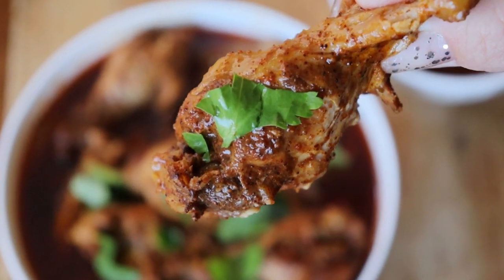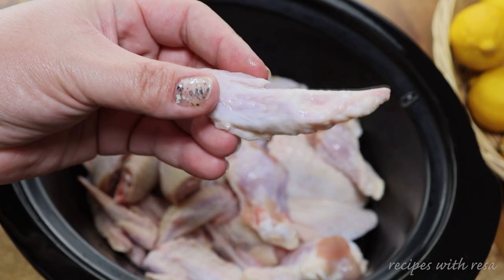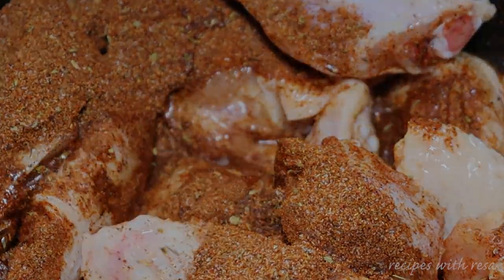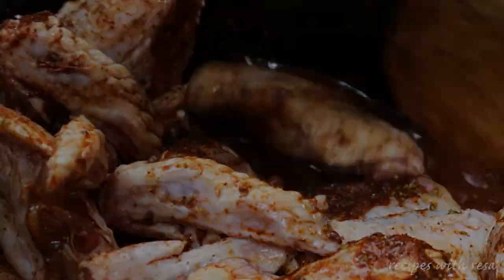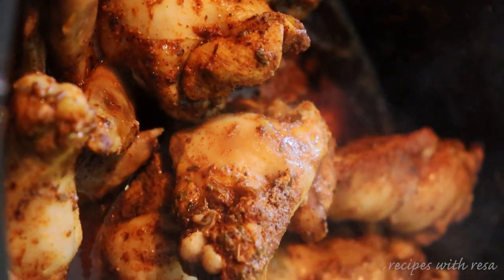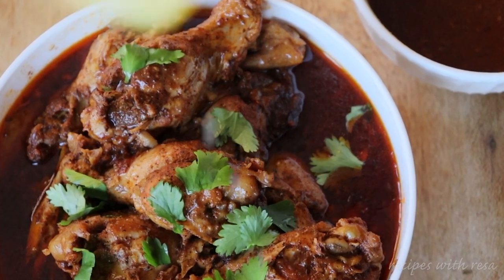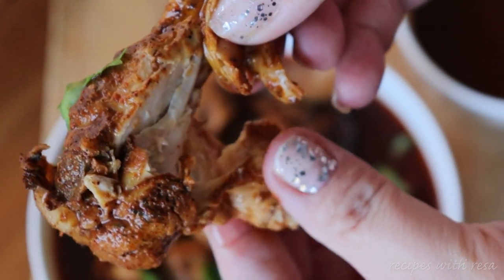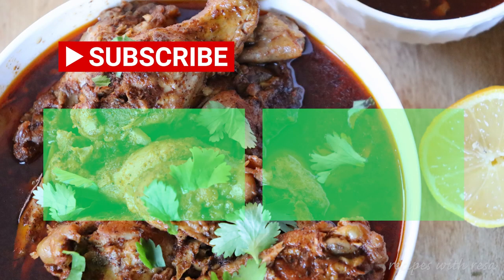Birria Wings in the Slow-cooker! Using all dried spices.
Hey everyone! Here is the recipe for my Birria wings, so fast and easy guys.

Wings of choice, I used all the parts even the tips. I didn't eat the tips, but they added so much flavor to the recipe. This would work with any chicken, or in fact anything you want to taste like birria.

1 teaspoon of the following per pound of chicken wings
guajillo, ground
arbol, ground
pasilla, ground
new mexico, ground
annatto, ground
garlic powder
onion powder
pepper
oregano
salt
I also used around 1 cup of water, depending on how much sauce you like add more or less.
2 chipotles peppers
1 bay leaf
Optional, lemon, and cilantro

Toss the wings, spices, water and chipotle in the Crock-Pot, cook on low. I cooked mine for around 3 1/2 hours, and checked from doneness at around the 2 hour mark. This will all depend on how you like your slow cooked wings. If you want them nice and firm, then I would recommend pulling them as soon as they reach the internal temp that you like. 165 is the recommended minimum, that's up to you. Use the sauce for dipping :) Or pour it over rice for the ultimate experience:)

Do you believe we all have a purpose?
My answer
Yes, to grow and fix all that you fear. I guess a little deep today  😜

Equipment used in video:
Camera -Canon Sl3
Measuring spoons
Measuring cup